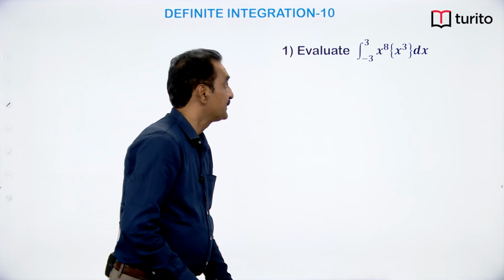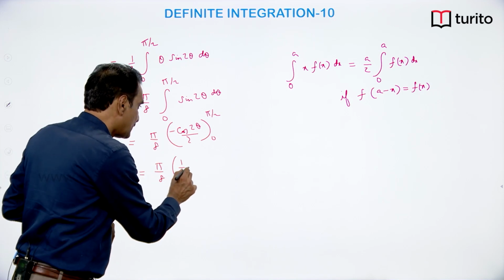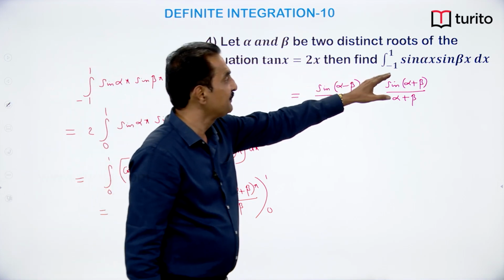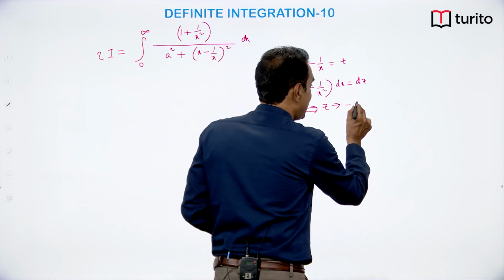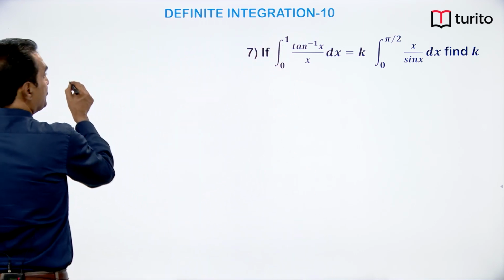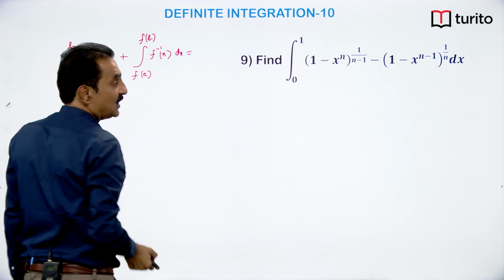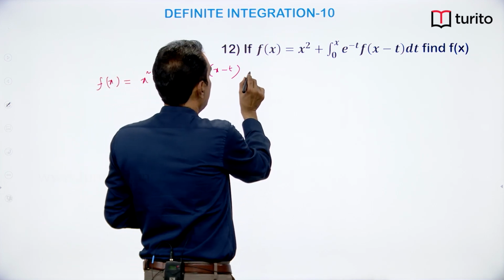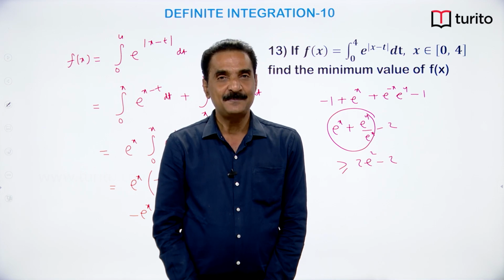12th Math - IIT-JEE - Definite Integration - Problem Solving On Definite Integrals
Solving problems involving definite integrals is a fundamental aspect of calculus. Definite integrals are used to find the accumulated change in a quantity over a specific interval. Here's a brief description of problem-solving related to definite integrals:

Definite Integral Notation: The definite integral is typically denoted as ∫[a, b] f(x) dx, where 'a' and 'b' represent the limits of integration, 'f(x)' is the function being integrated, and 'dx' indicates the differential variable with respect to which integration is performed.

Interpreting the Definite Integral: The definite integral ∫[a, b] f(x) dx represents the net area between the graph of the function f(x) and the x-axis over the interval [a, b]. If the function is above the x-axis, this area is positive; if below, it's negative.

Problem Types: Definite integral problems can take various forms, such as finding the area under a curve, calculating the total change in a quantity, determining the average value of a function over an interval, or solving problems involving physics and engineering applications, like computing work, displacement, or fluid flow.

Steps for Problem Solving:
a. Determine Limits of Integration (a and b): Identify the values 'a' and 'b' that define the interval over which you want to evaluate the definite integral.
b. Select the Function (f(x)): Identify the function 'f(x)' that describes the quantity of interest or the rate of change in the problem.
c. Set Up the Integral: Write down the definite integral ∫[a, b] f(x) dx based on the problem's context.
d. Evaluate the Integral: Calculate the value of the definite integral using integration techniques, such as the fundamental theorem of calculus, u-substitution, integration by parts, or other methods.
e. Interpret the Result: Consider the sign and magnitude of the integral in the context of the problem. Positive values represent net accumulation, while negative values represent net loss or reduction.

Applications: Definite integrals are extensively used in physics to calculate quantities like work, displacement, and fluid flow rates, as well as in engineering, economics, and many other fields where continuous change over an interval needs to be quantified.

Practice and Techniques: Problem-solving involving definite integrals often requires practice, especially in choosing the right limits of integration, understanding the behavior of the function, and applying appropriate integration techniques.

Solving problems related to definite integrals is essential for understanding the cumulative effects of varying quantities over given intervals, and it's a key concept in calculus with numerous real-world applications.